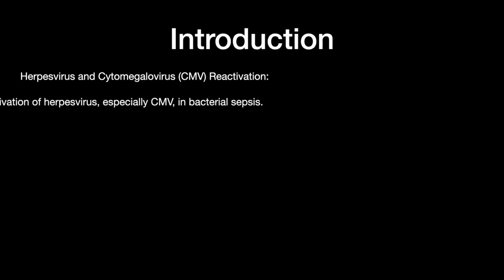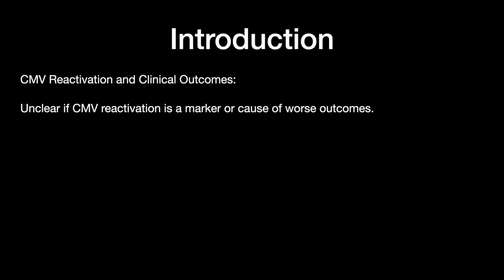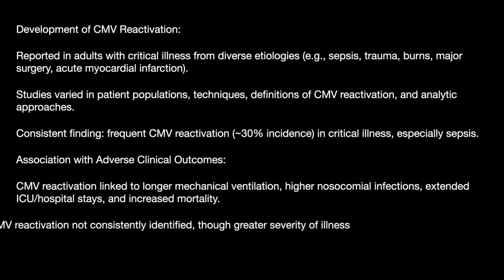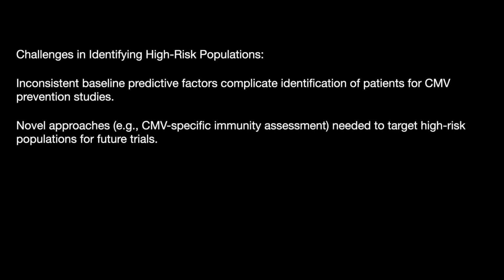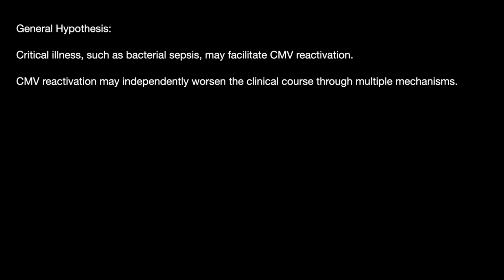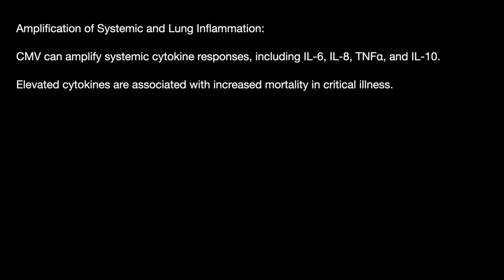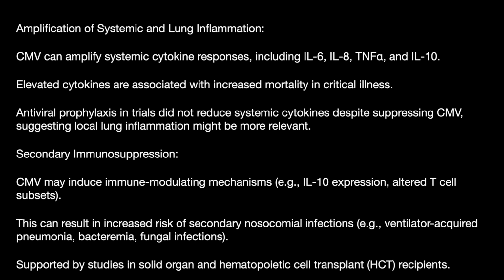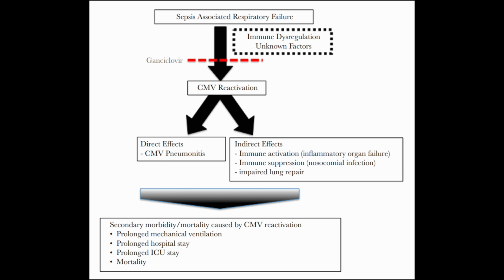Cytomegalovirus Reactivation in Critical Illness